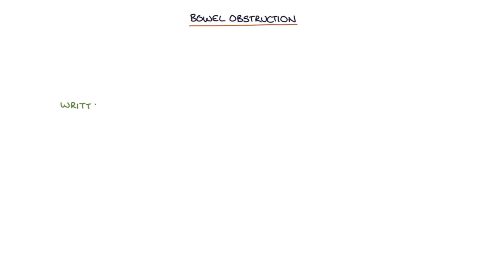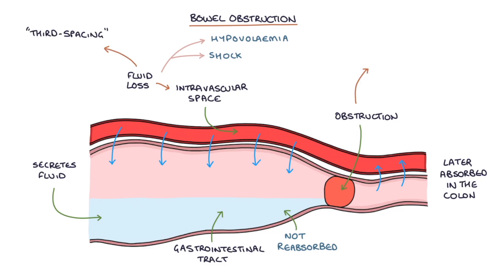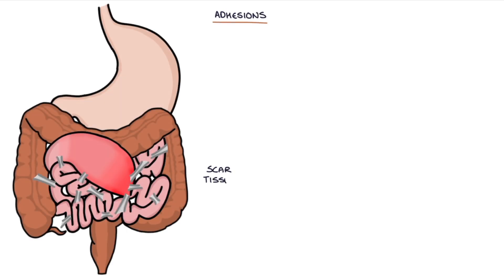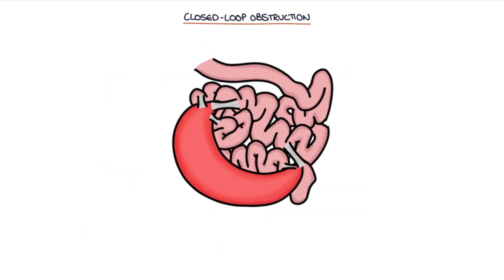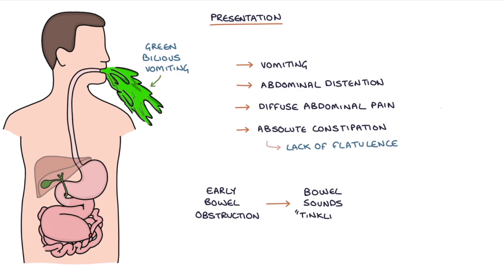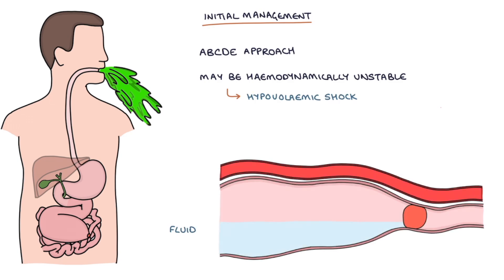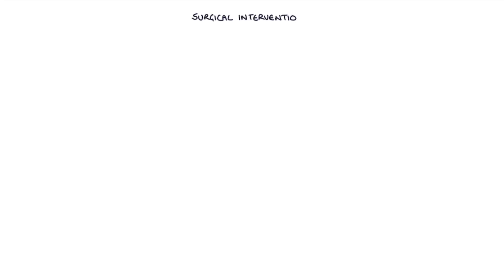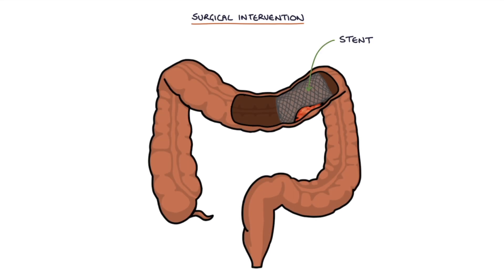Understanding Bowel Obstruction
This video contains a visual explanation of bowel obstruction, aimed at helping students of medicine and healthcare professionals prepare for exams.